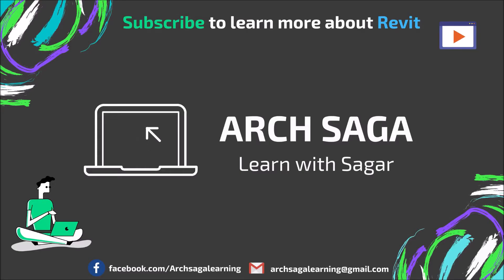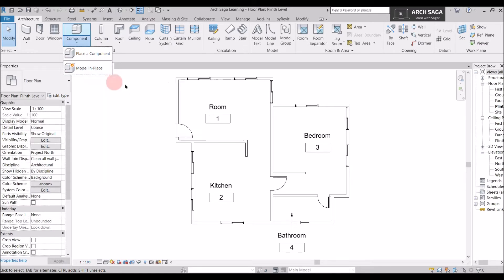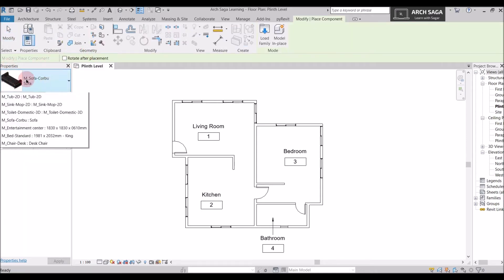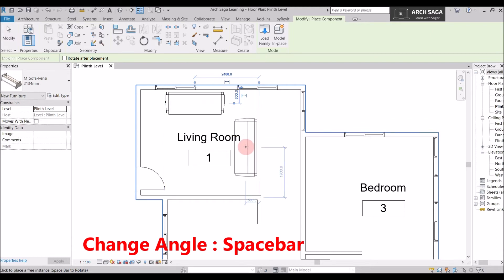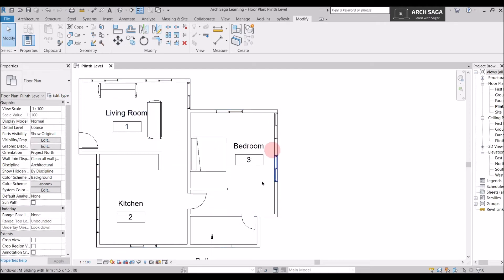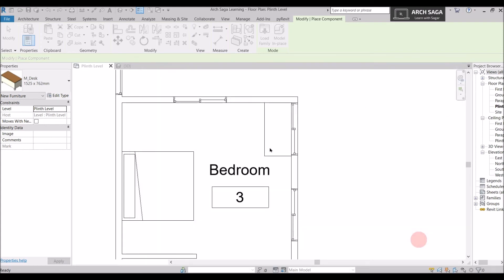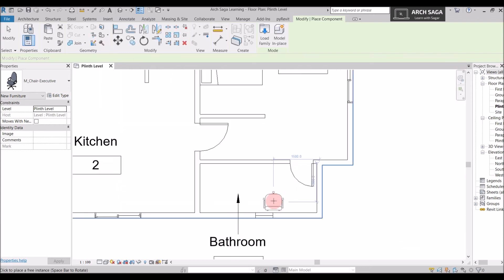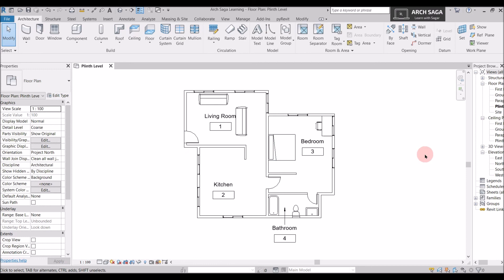How to add Components | Revit Tutorial in English | Tutorial #10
This Tutorial is about how to add components in Revit

We will be learning more about Revit Architecture in upcoming tutorials.

If you don't have Default Revit Families, get on this Autodesk link.
Link : shorturl.at/biC47

Also Visit my Amazon Storefront where you will find products related to Architecture and Essential Office and Stationary products